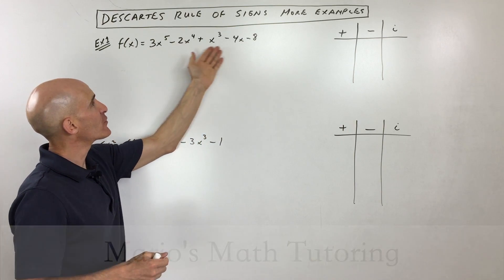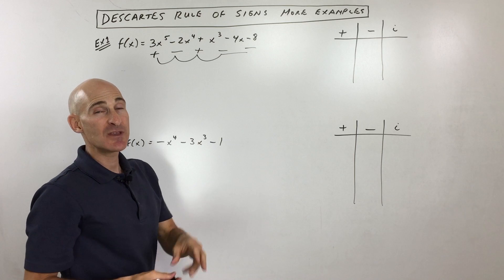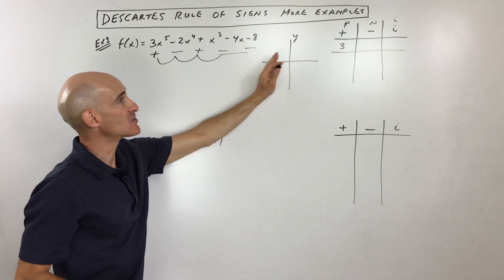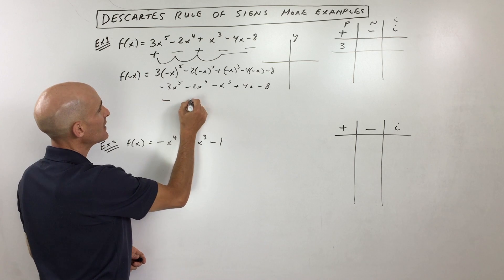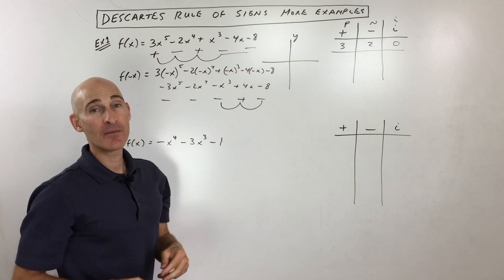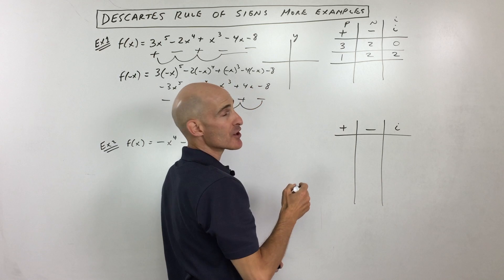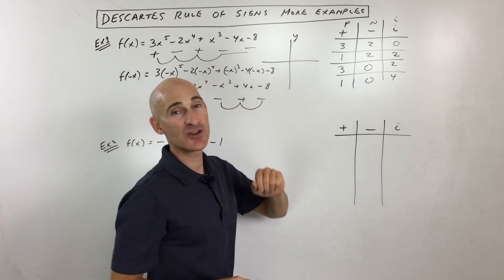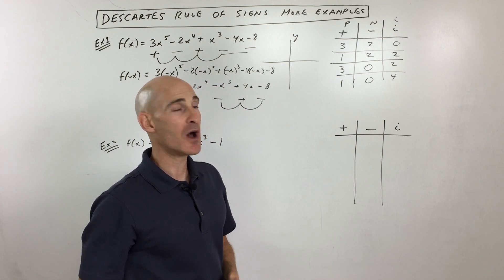Descartes Rule of Signs to Determine Number of Positive & Negative Zeros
In this video, Mario from Mario's Math Tutoring explains Descartes' Rule of Signs, a powerful tool for analyzing the possible number of positive and negative real zeros of a polynomial function. Learn how to identify sign changes in the original polynomial to determine the maximum number of positive real zeros. Then, discover how to substitute -x into the function to find the maximum number of negative real zeros. Mario also introduces the concept of imaginary zeros coming in conjugate pairs and how this affects the possible combinations of positive, negative, and imaginary zeros. This video will help you strategically approach finding polynomial zeros and improve your understanding of polynomial behavior.

Timestamps:
00:00 Example 1 f(x)=3x^5-2x^4+x^3-4x-8
0:12 Analyze Sign Changes
0:42 Make a Positive, Negative, Imaginary Chart
1:11 Replace x with (-x) to Analyze the Maximum Number of Negative Zeros
2:05 Discussing Imaginary Conjugate Pairs
3:00 How to Use Descartes Rule of Signs to Narrow Down Finding Zeros